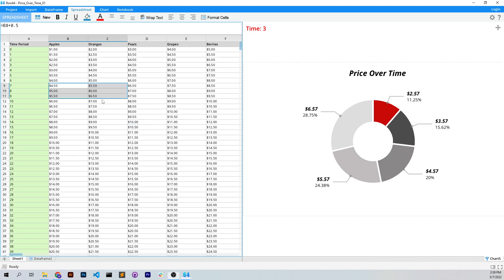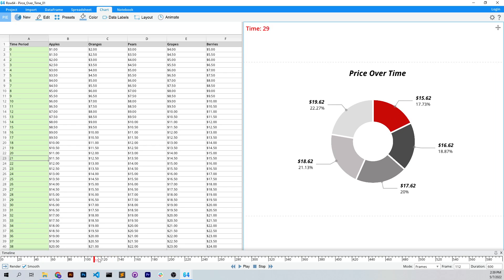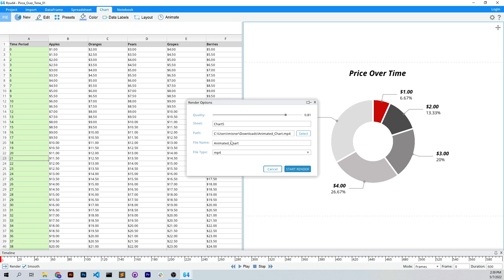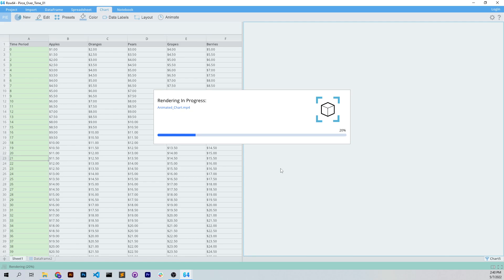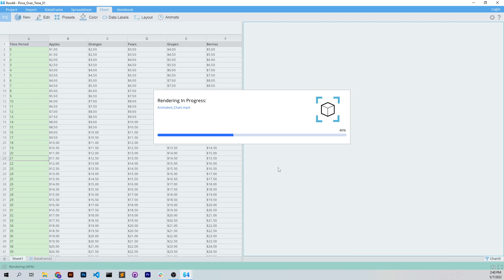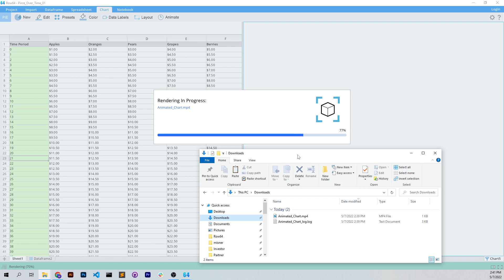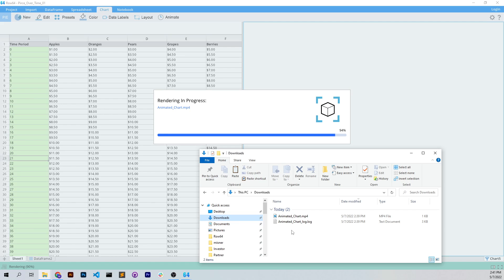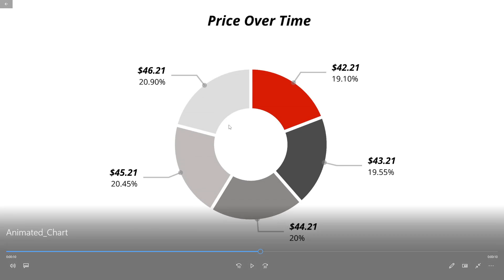Animated Chart Rendering